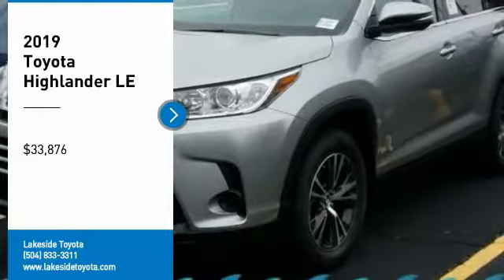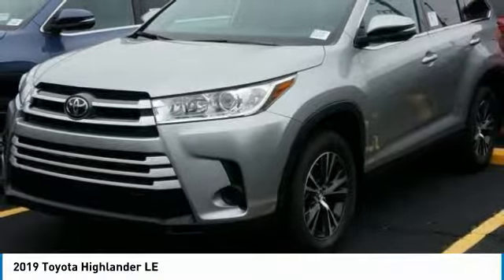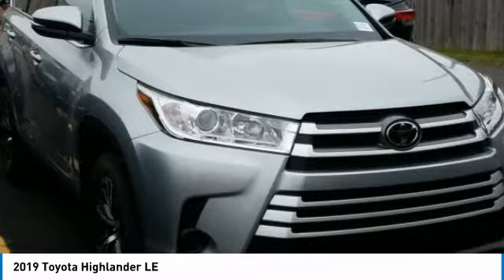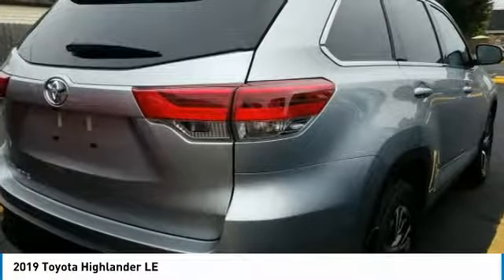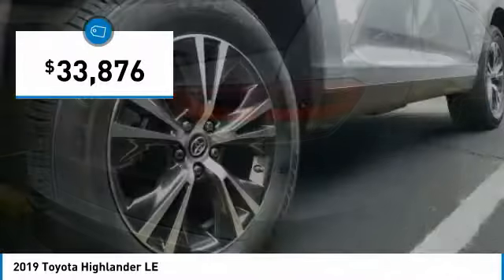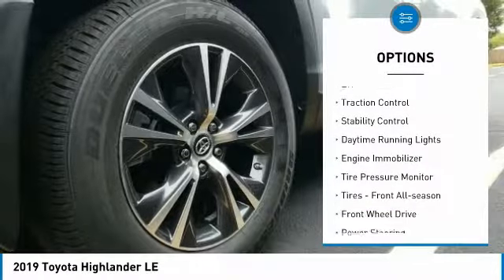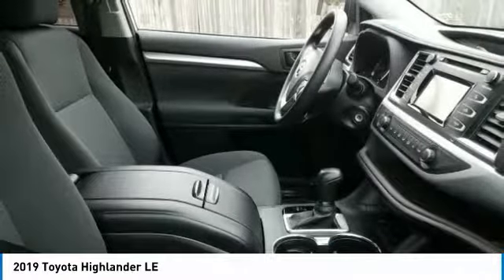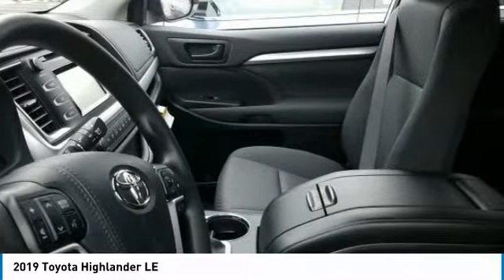2019 Toyota Highlander Metairie LA KL3747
2019 Toyota Highlander LE

Lakeside Toyota
3701 North Causeway

Pick up this Celestial Silver Metallic 2019 Toyota Highlander, available today at Lakeside Toyota. This could be the one you've been searching for.